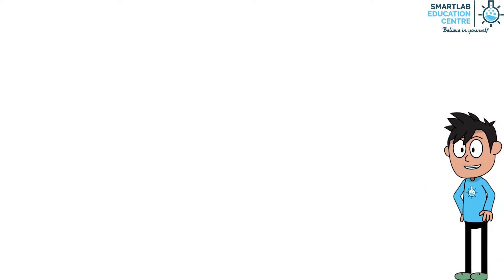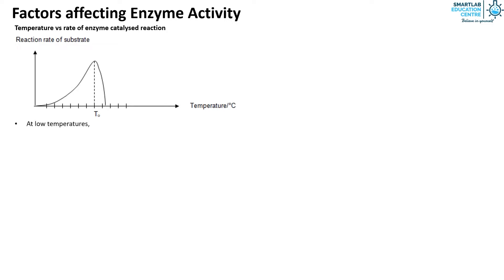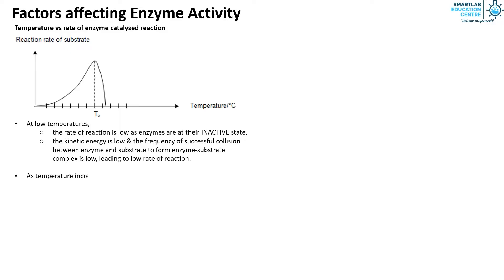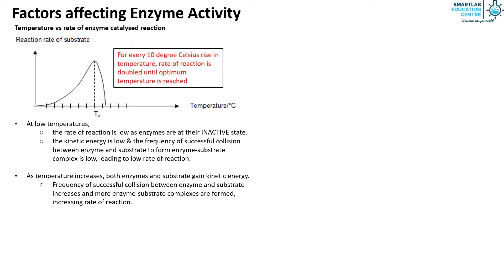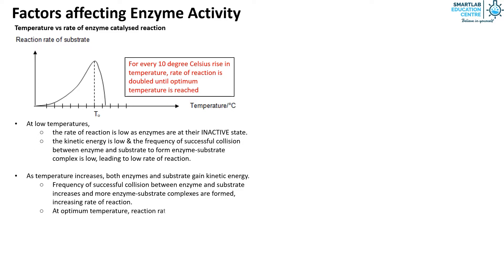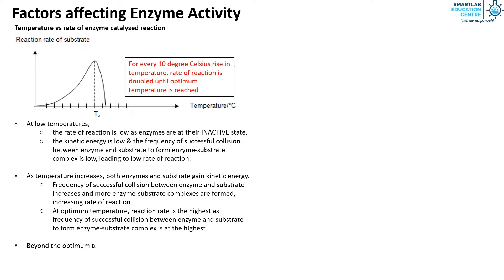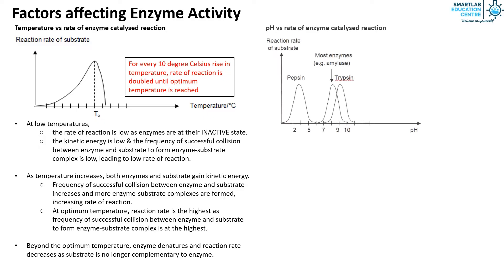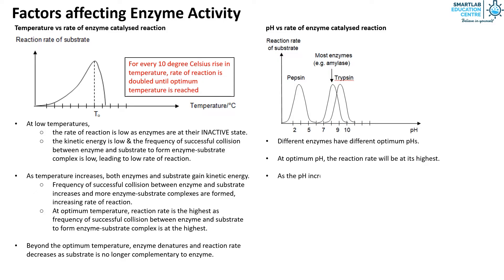Biological Molecules: Factors affecting Enzyme Activity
• 1st Class Honours in Engineering from Cambridge University, UK
  • 20 years of experience in the education sector and co-author of several science guide books